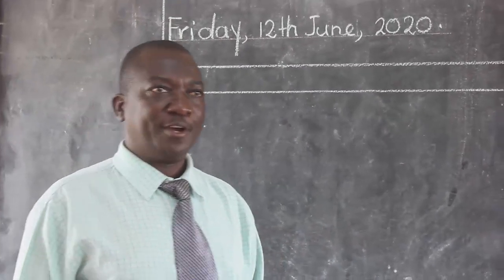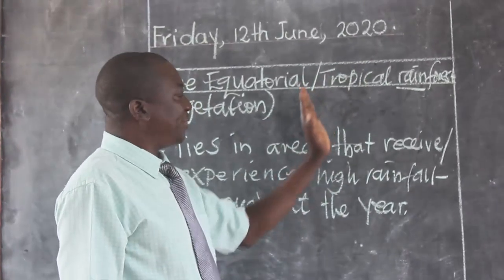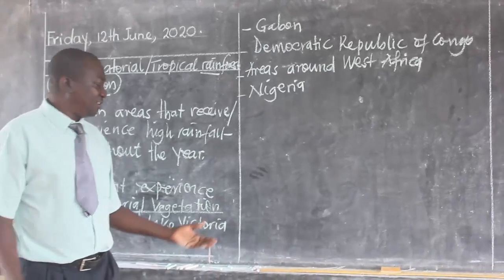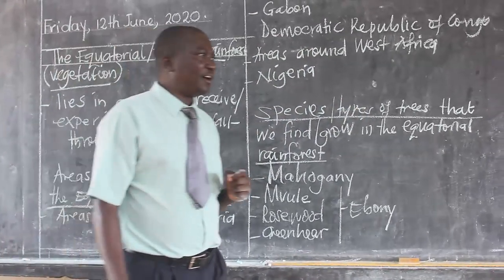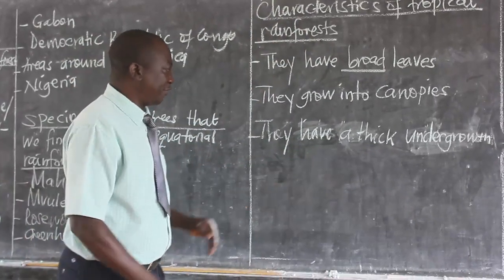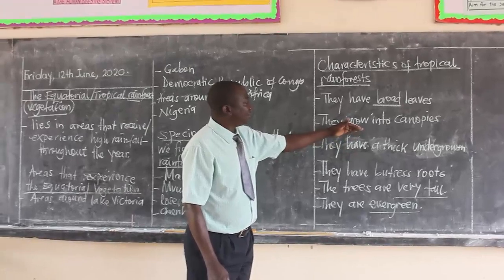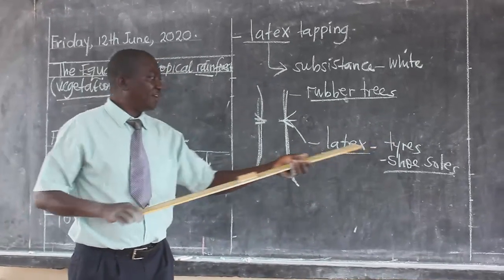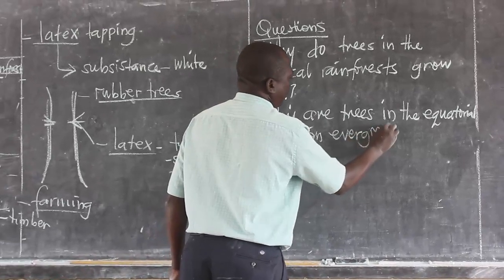Social Studies - Primary Seven Lesson